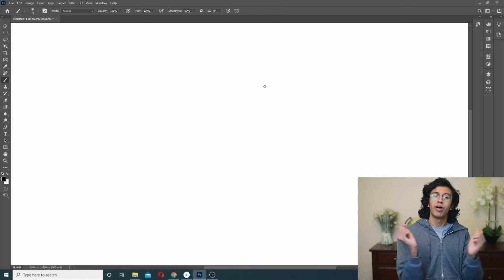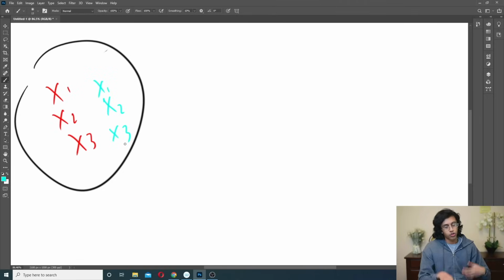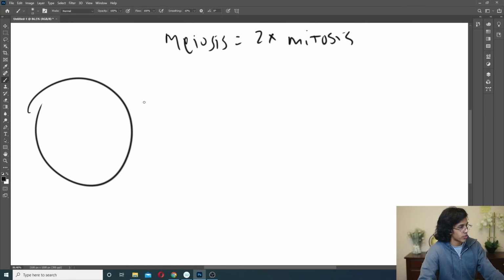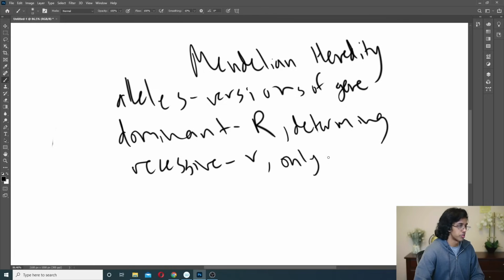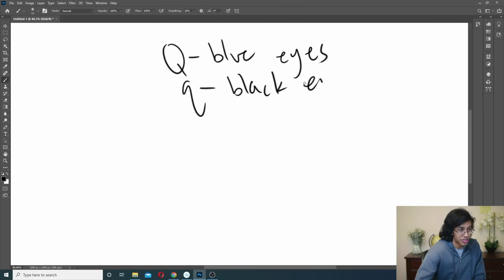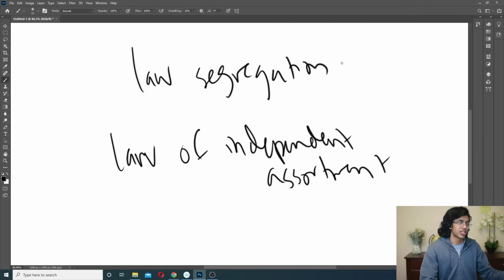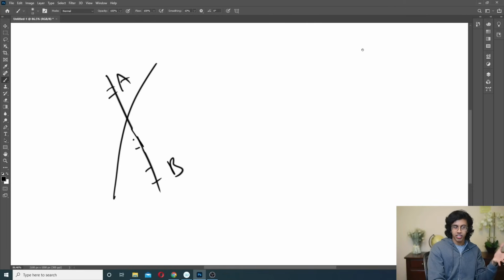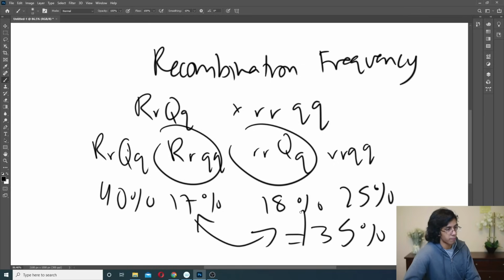AP Biology Unit 5 Crash Course: Heredity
Hope this helps :D!

Topics covered:
- Stages of meiosis
- Mendelian inheritance
- Genetic diversity
- Laws of segregation and independent assortment
- Incomplete dominance, codominance, pleiotropy, polygenetic inheritance
- Linked genes